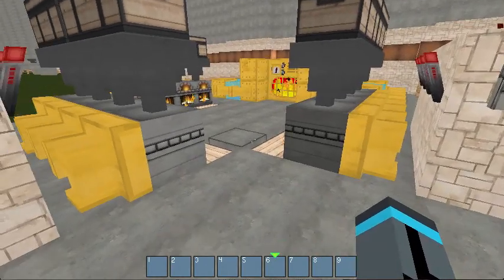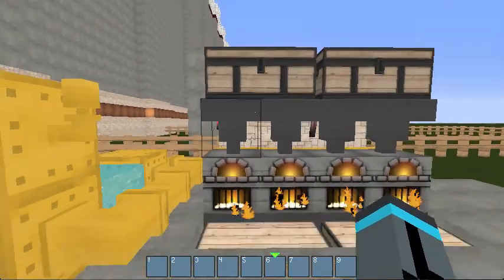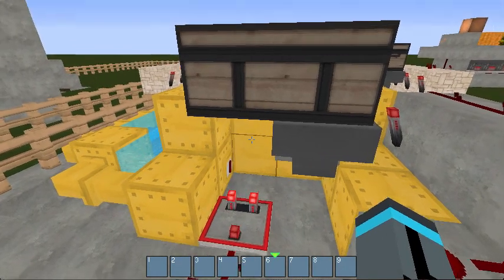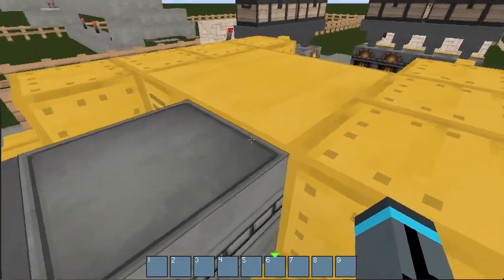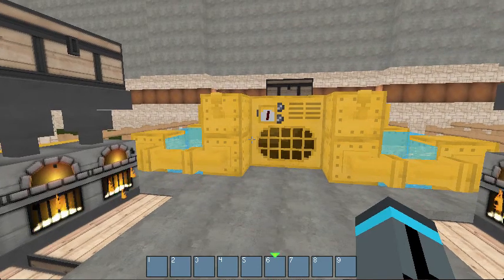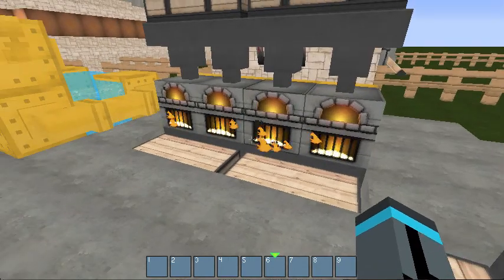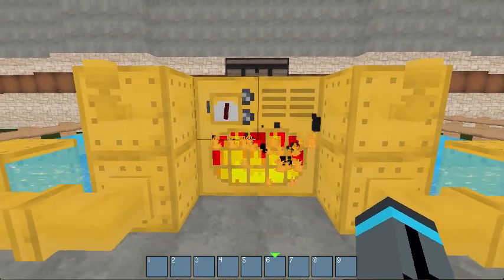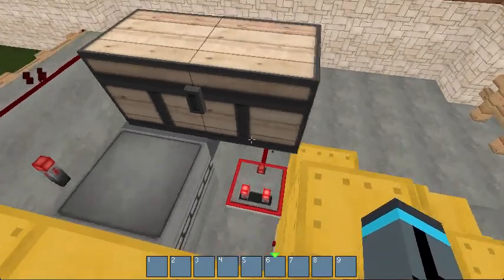Professor Flaxbeard's Wondrous Steam Power Mod Quick Tip: Auto-loader Boiler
Quick walk through of how to set up an auto loader for coal blocks into the flash boiler to keep your boiler running when steam pressure gets below half.